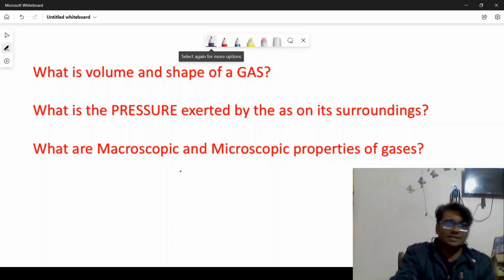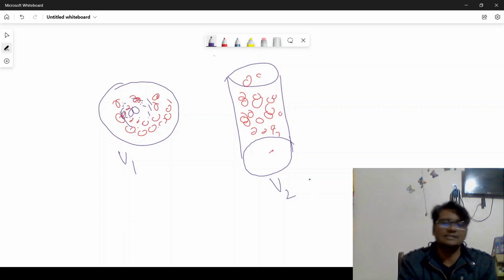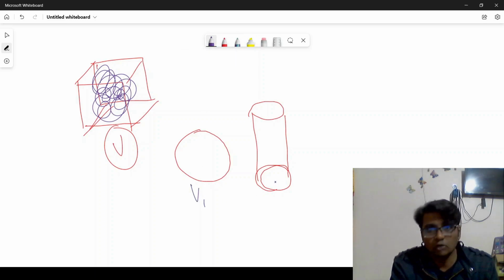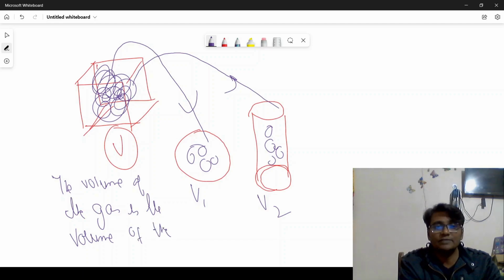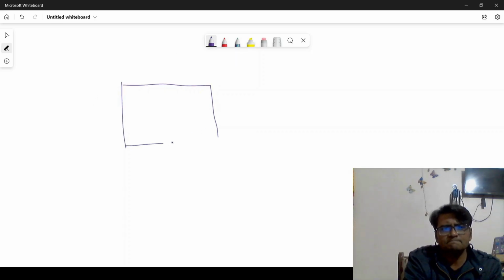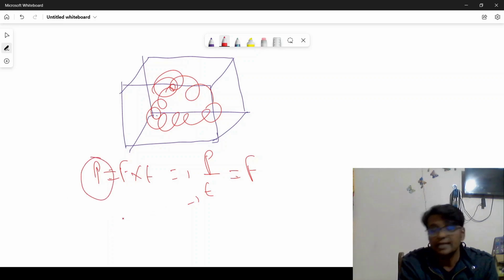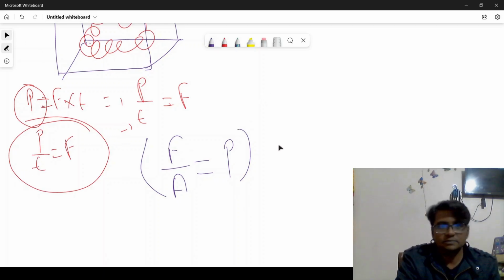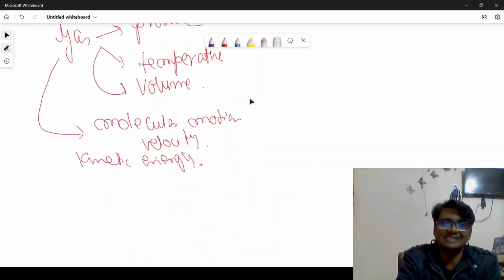What is volume and shape of a GAS?What is the PRESSURE exerted by the gas? kinetic theory of gas